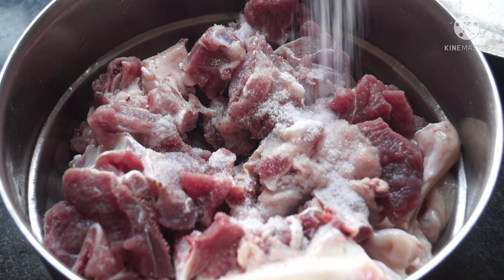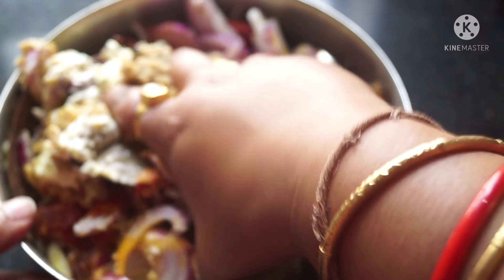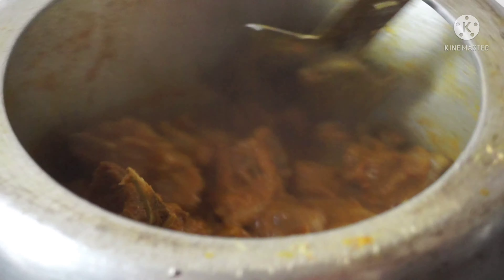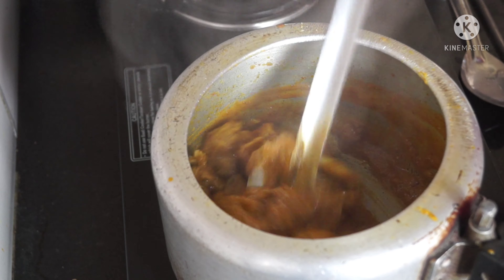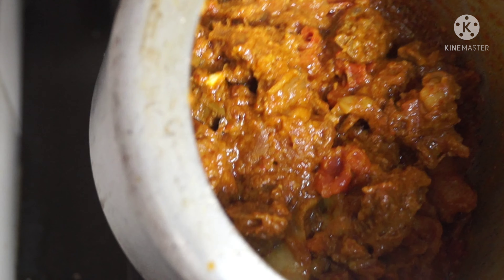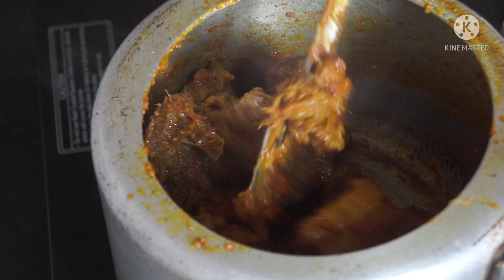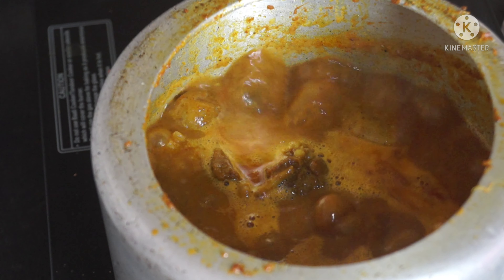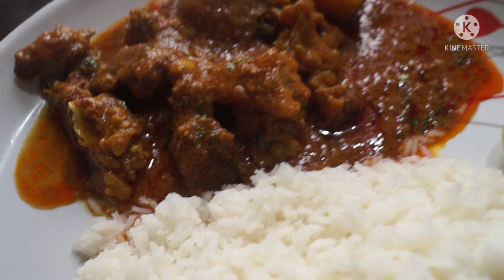ଅଳସୁଆ ଙ୍କ ମାଂସ ତରକାରୀ.... Lazy Muttoncurry 👌😋😋 Must Try Once.....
ଅଳସୁଆ
 ଙ୍କ
ମାଂସ ତରକାରୀ. Lazy Muttoncurry 👌😋😋 Must Try Once.